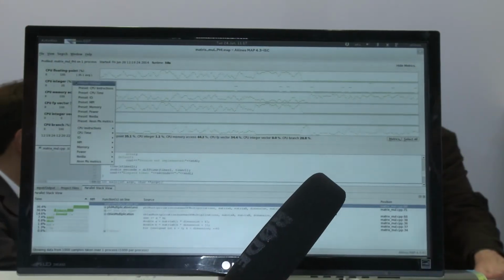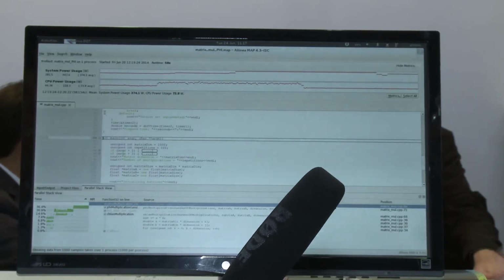Allinea Programming Tools for Energy Optimization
In this video from ISC'14, David Lecomber discusses new energy optimization programming tools from Allinea Software.

""Our developer-centric tool, Allinea MAP, will allow scientific code developers to focus energy optimization down into the source code -- making changes to the application to drive faster performance and lower energy consumption at the same time."